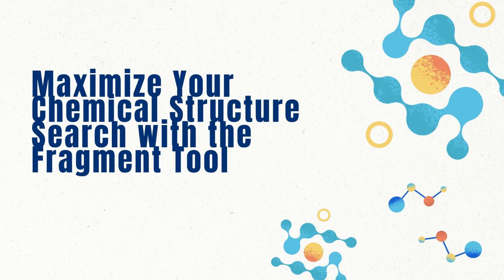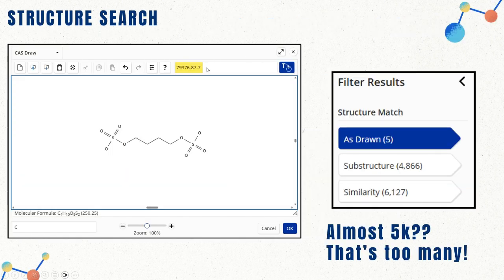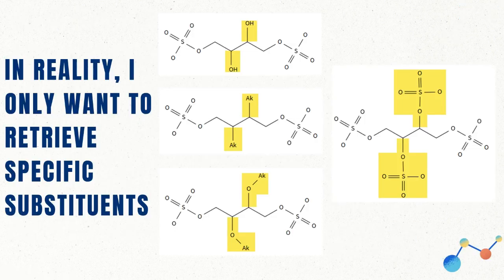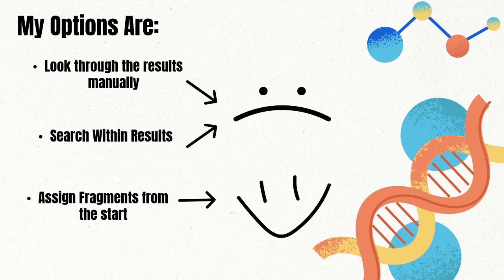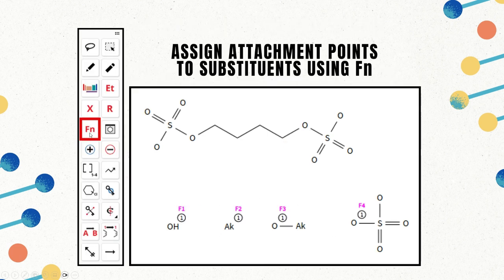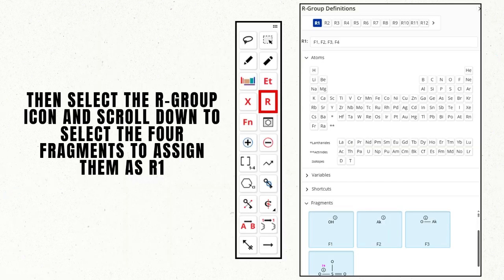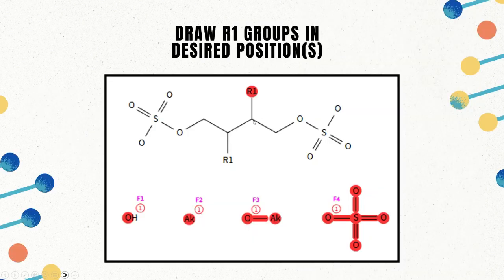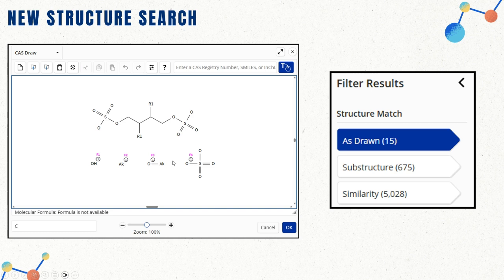Using Fragments in CAS SciFinder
Learn how to use the Fragment and R-group features in the SciFinder structure editor to maximize your search.